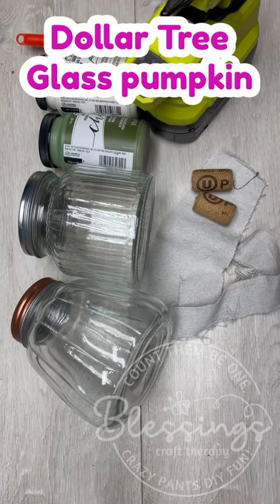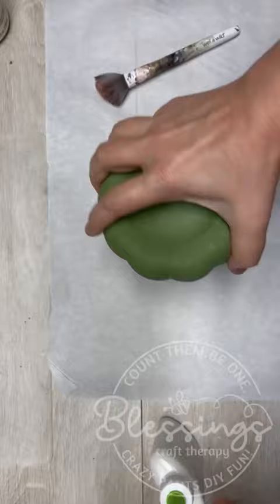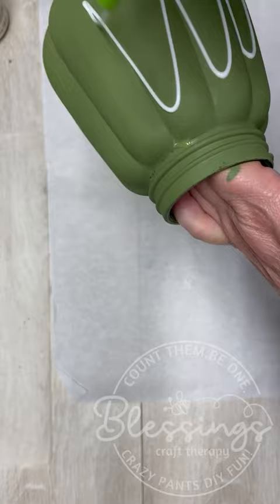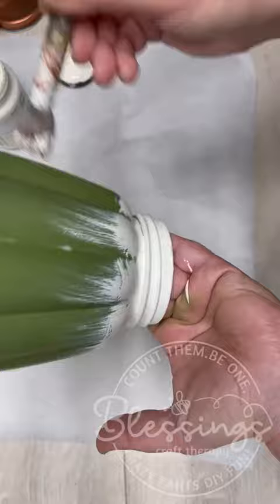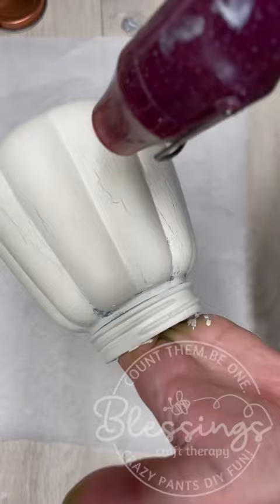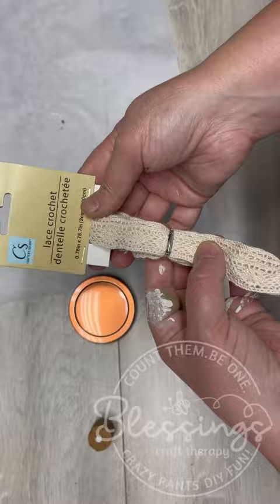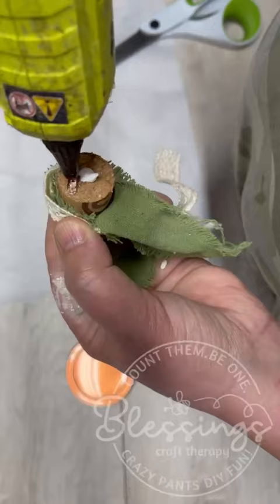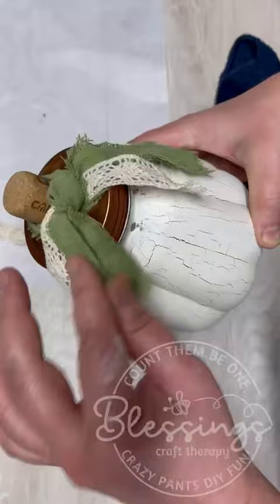Easy Diy Dollar Tree Jar Pumpkins